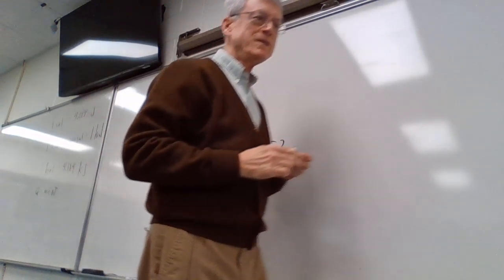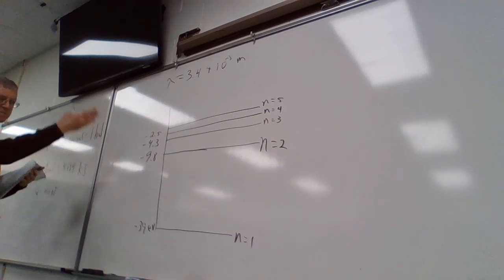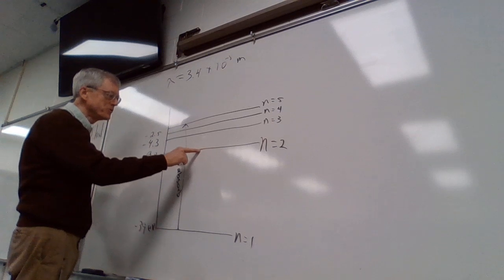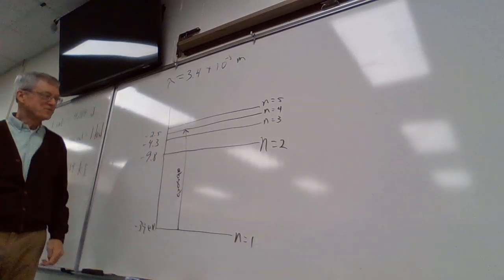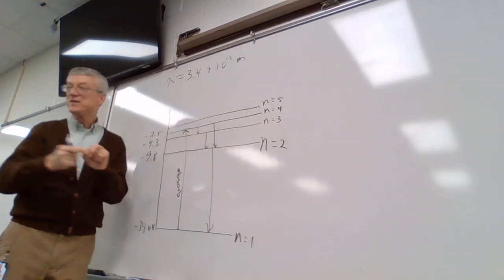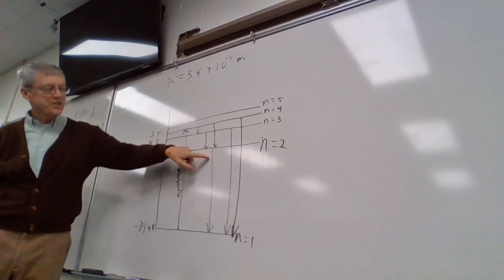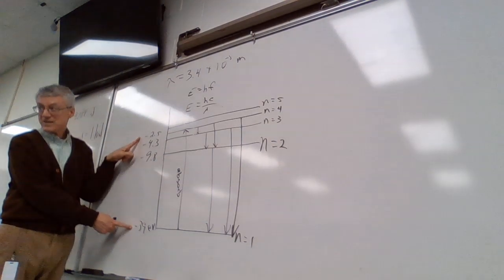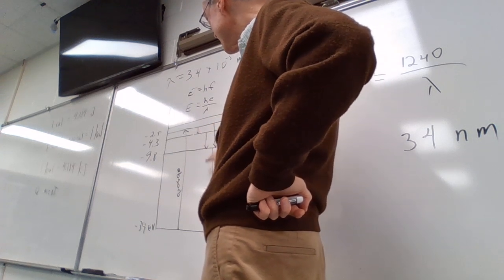AP Physics 2 Mar. 6, 2020